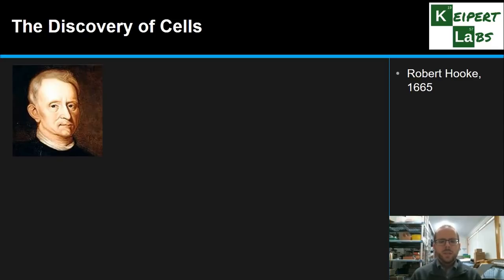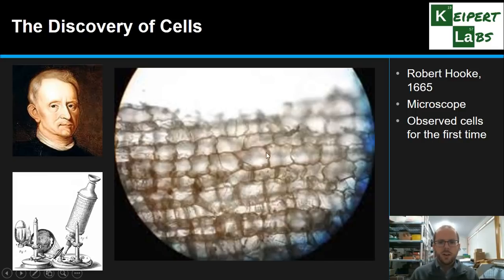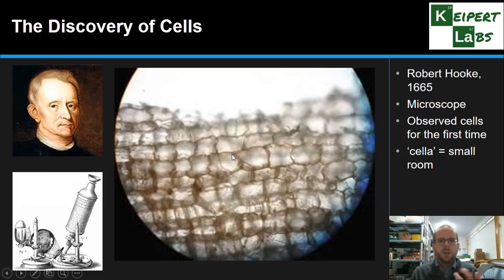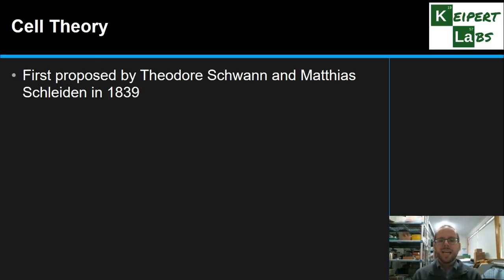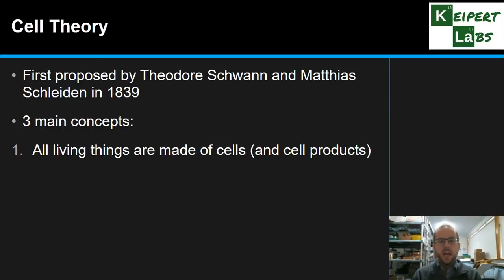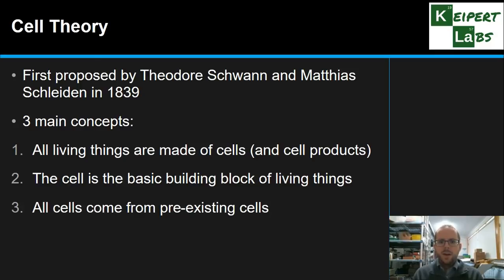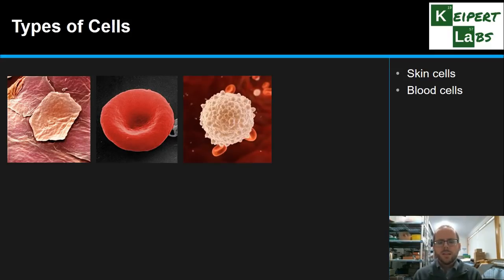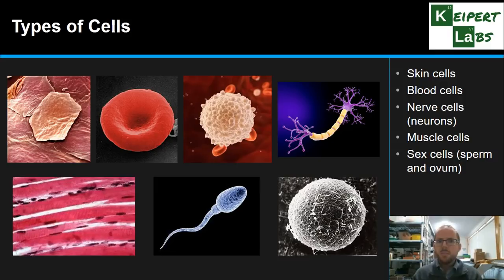An Introduction to Cells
In this episode of Keipert Labs, we'll be introduced to cells - the basic building block of all living things. We'll look at how cells were first discovered, the fundamental principles of cell theory and some of the different types of cells that exist inside you! Tune in to find out more!